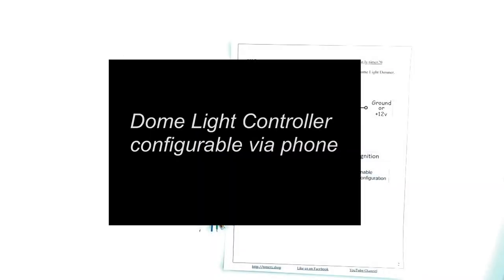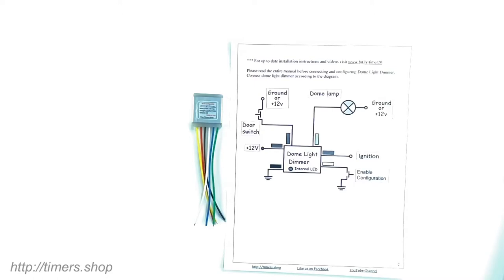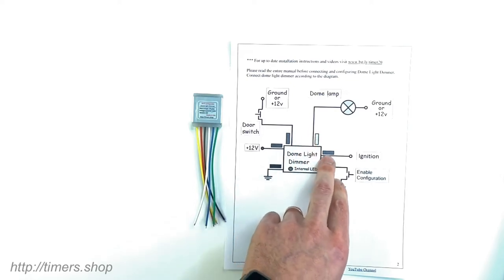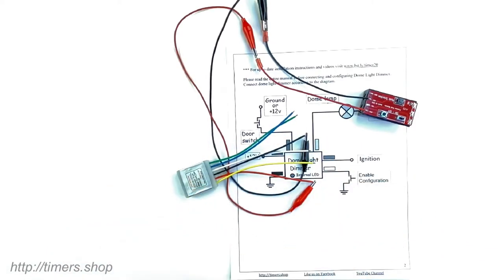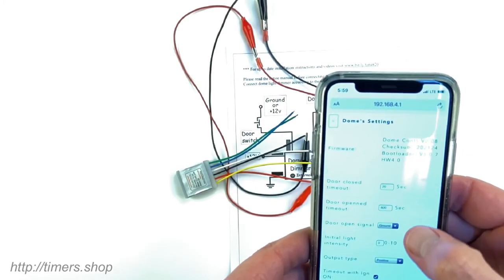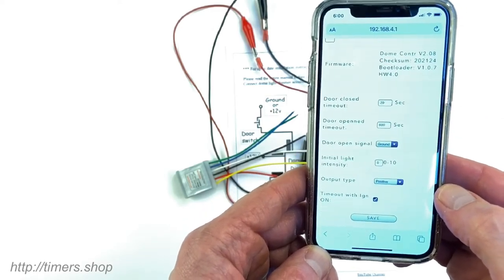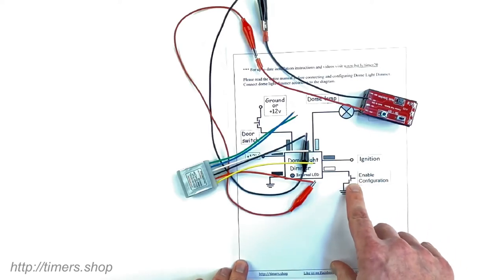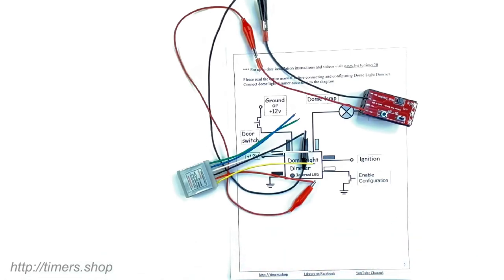Vehicle Dome Light Controller with Dimmer. Fully configurable.